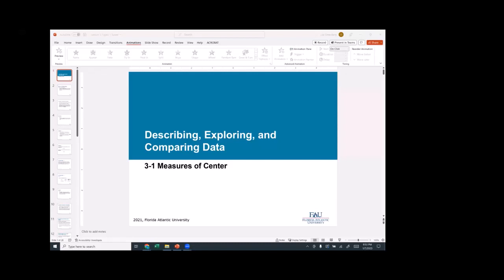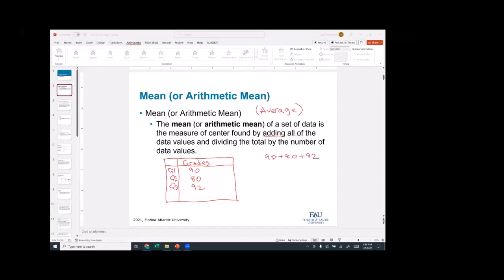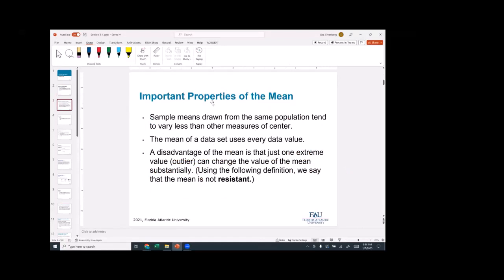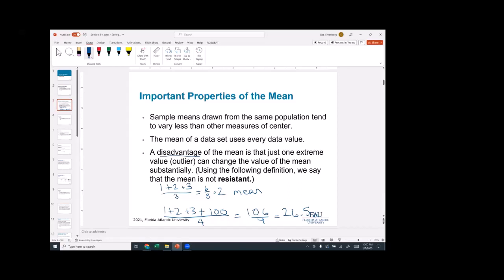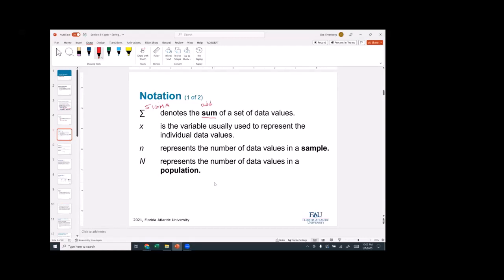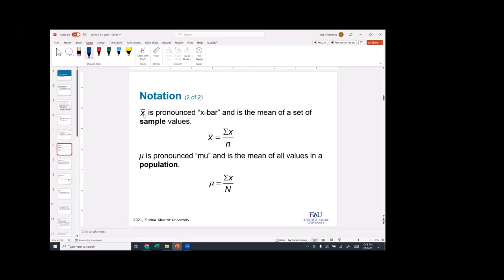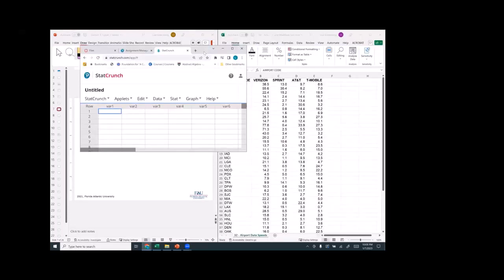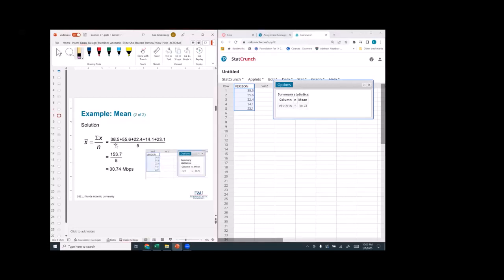3.1 Measures of center - MEAN